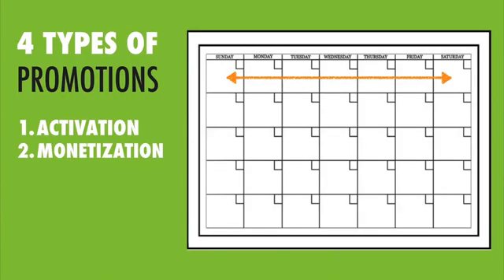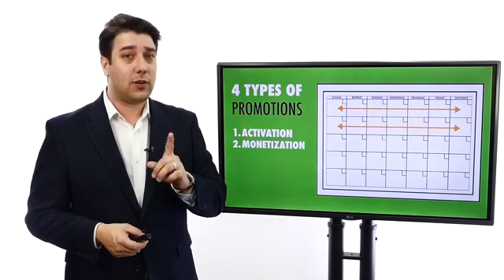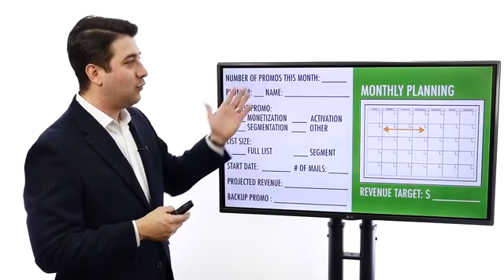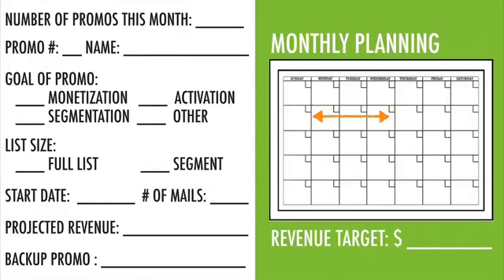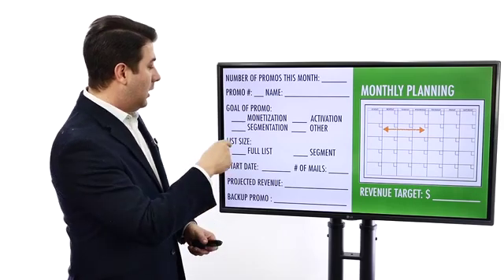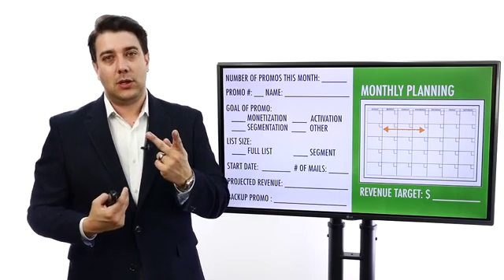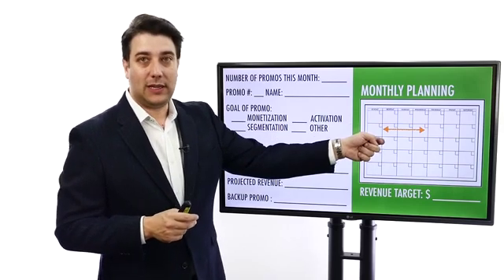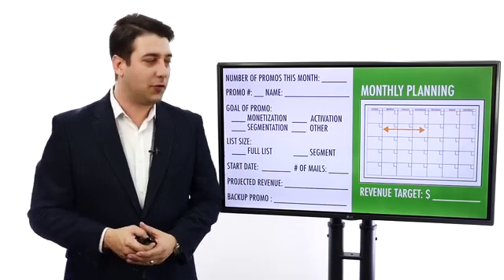2 3 Creating Your 30 Day Calendar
2 3 Creating Your 30 Day Calendar